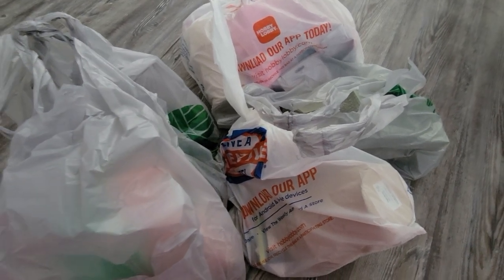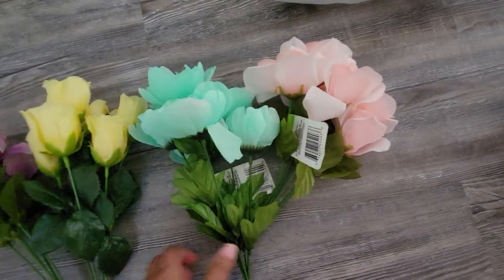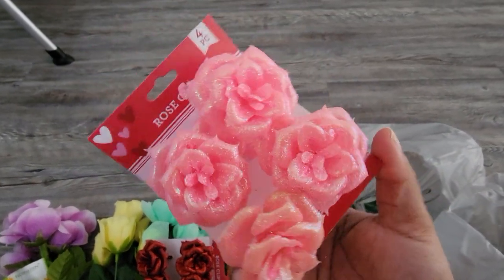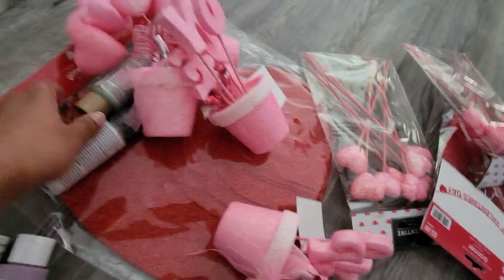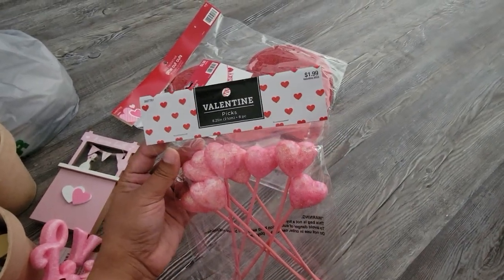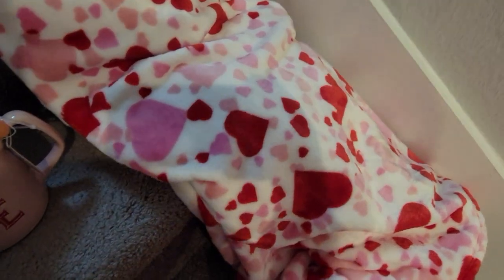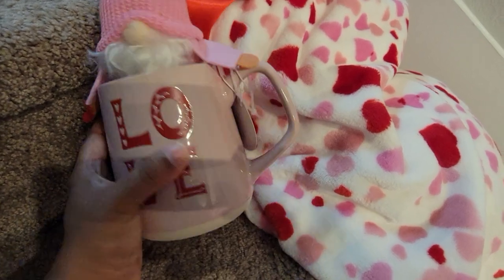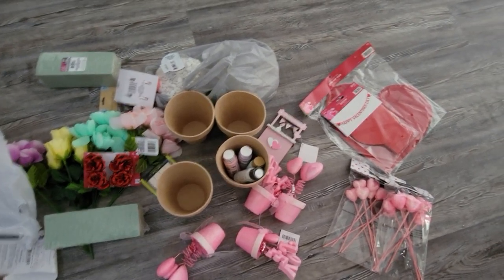ANOTHER Valentine's Day Haul! - Dollar Tree, Hobby Lobby, & Ross!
OPEN ME!!! :)

I got some Valentine's Day decor and thought I would share what I got with you guys!

Get your own Boxycharm!
Sange-VSEZIIXA